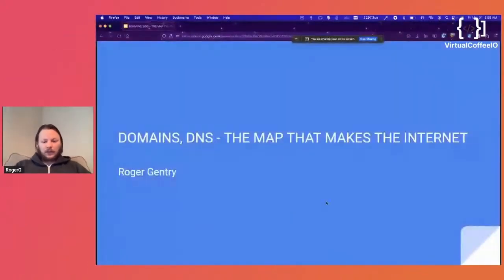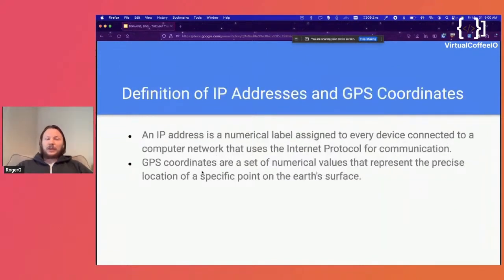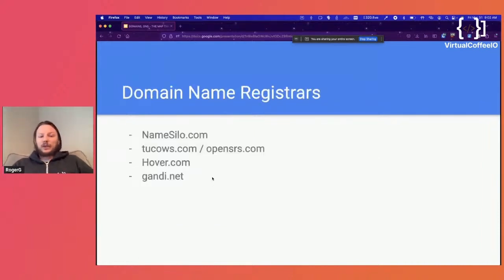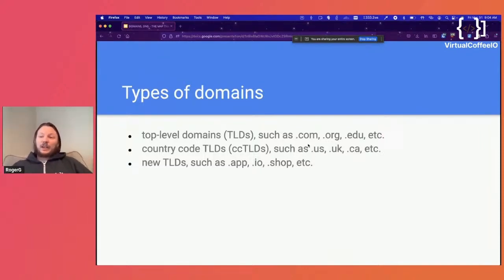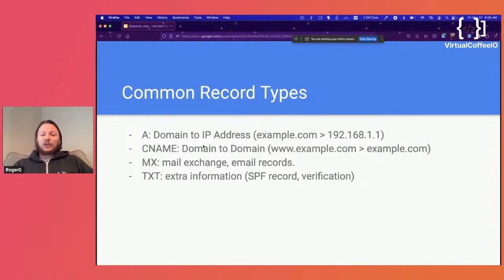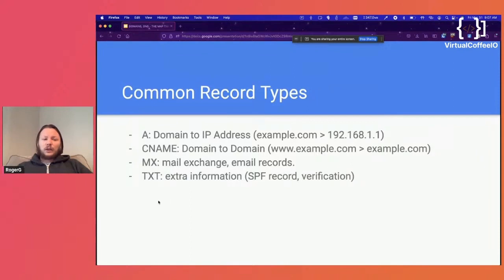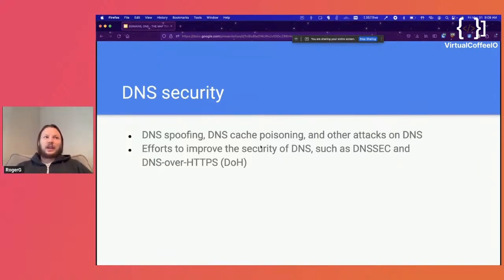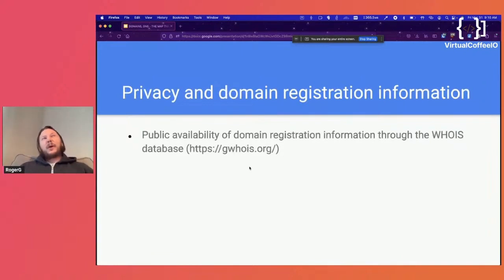Domains, DNS: The map that makes the internet – Roger Gentry – Lightning Talks 2023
Have you ever wanted to setup a website but overwhelmed with the "getting started" part? This talk will take you through the steps from buying a domain, to understanding the basics of DNS and how this connects to a hosting provider to take your website or app from idea to the World Wide Web.

Roger has managed the security and compliance for clients across the United States. Providing CTO/CSO level consulting to a variety of industries, Roger has worked with customers to achieve successful compliance certifications from PCI, ISO, SOC, and more.

Event moderated by BekahHW and organized by the Virtual Coffee volunteers. 🫶🏼

Virtual Coffee is a supportive community of developers at all stages of their journey. Our mission is to be a welcoming tech community that allows room for growth and mentorship at all levels, and to create meaningful opportunities for learning, leadership, and contribution for everyone.

Talk recorded on March 31, 2023 as part of Virtual Coffee's Lightning Talks online event.